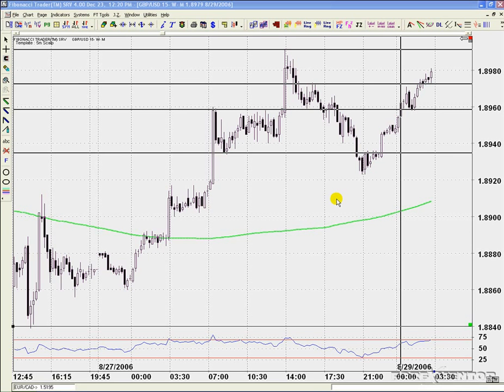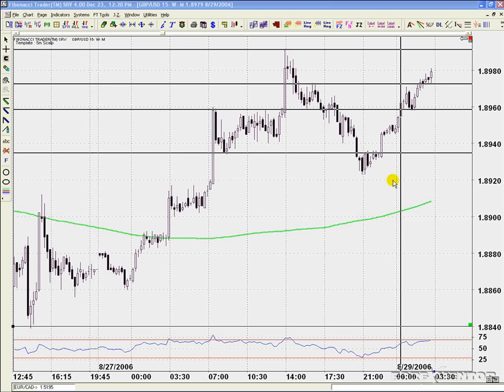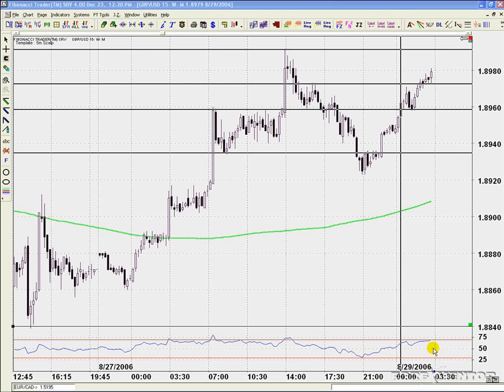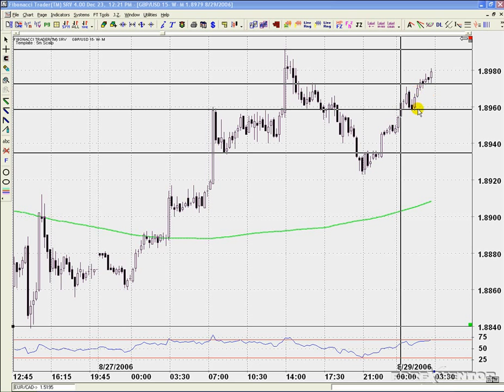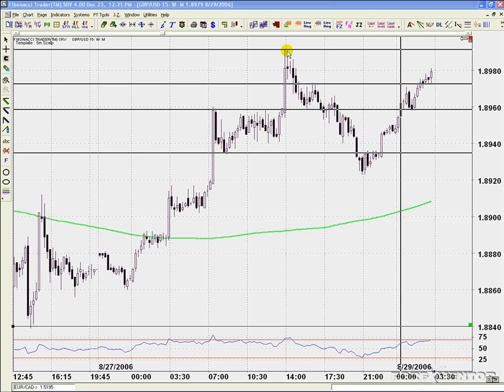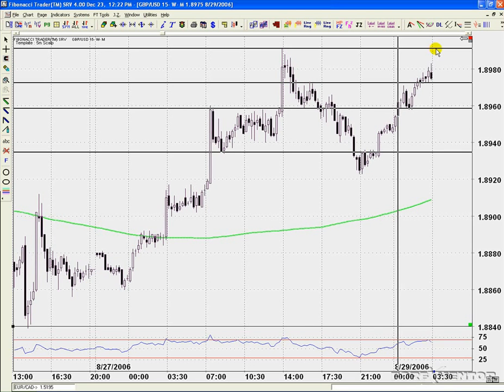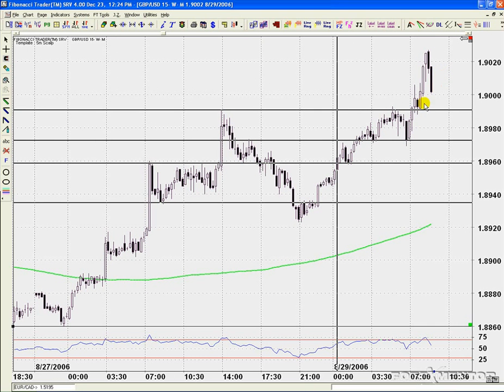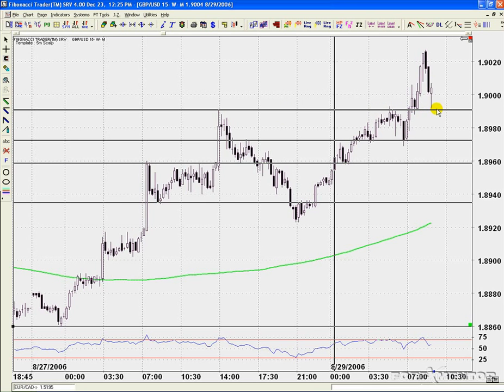10 2 1